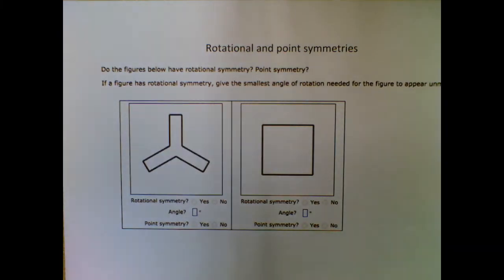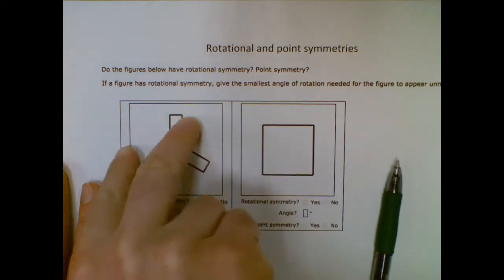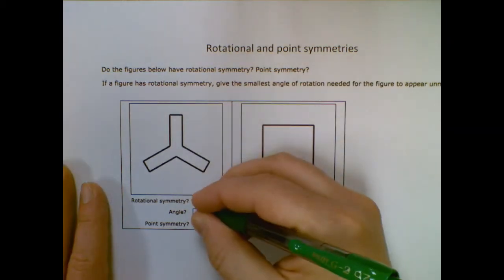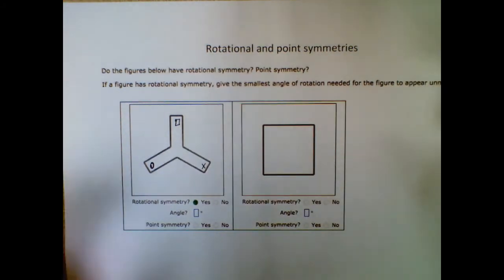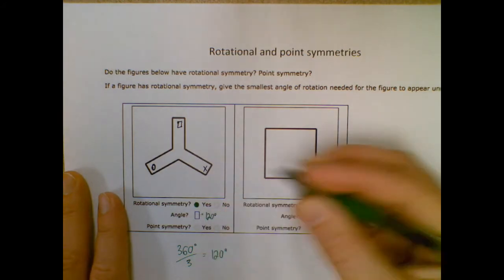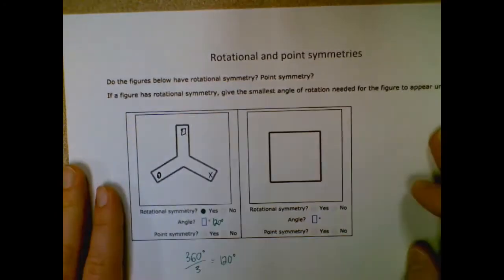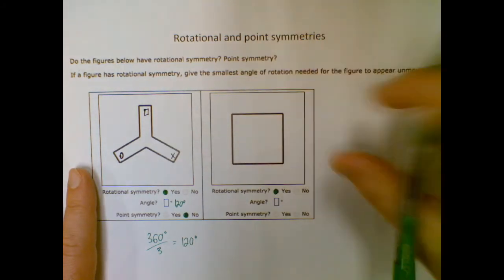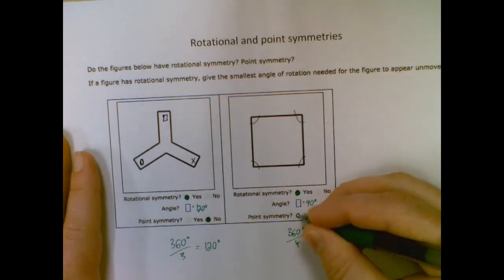Geometry - Rotational and point symmetries